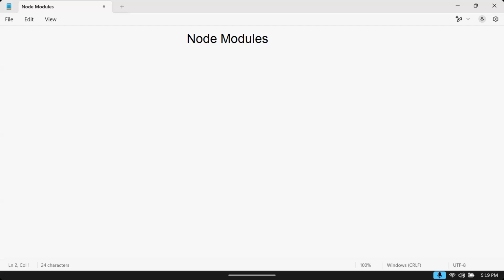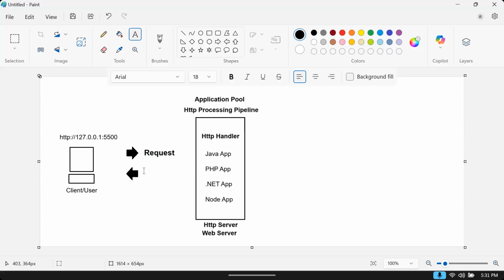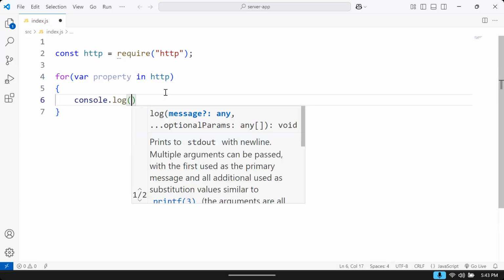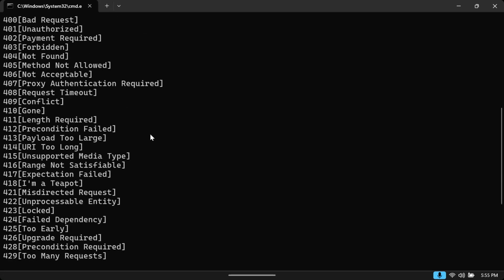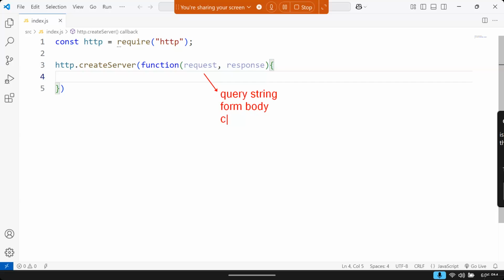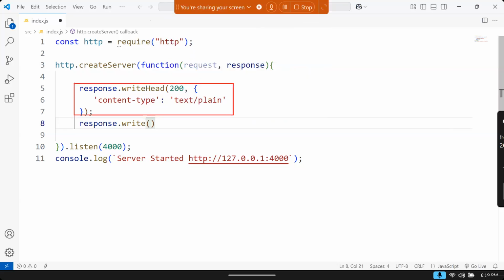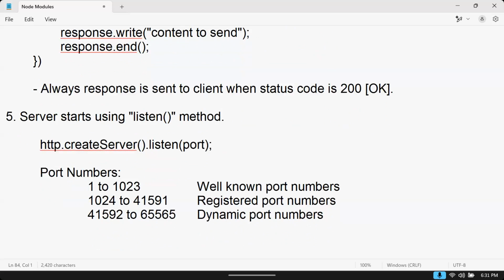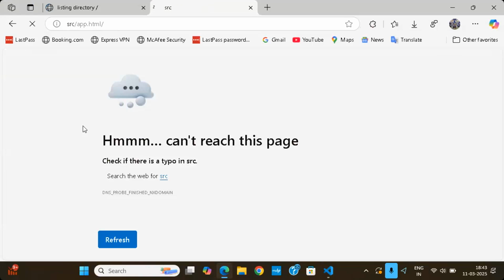L-35 Node Modules, HTTP Module